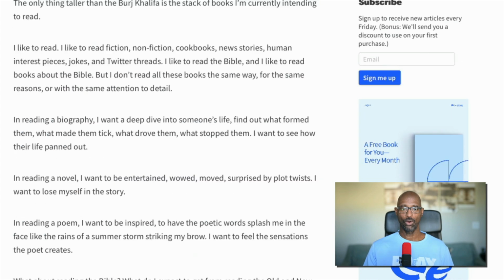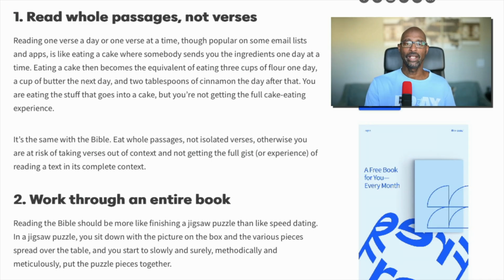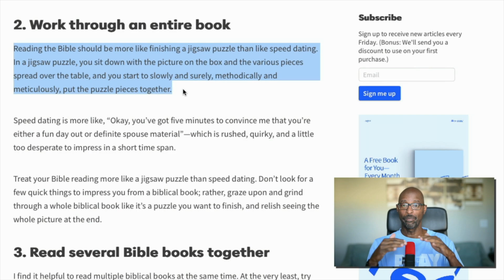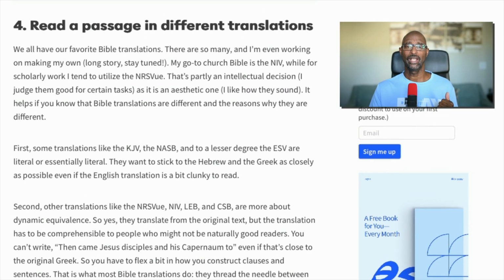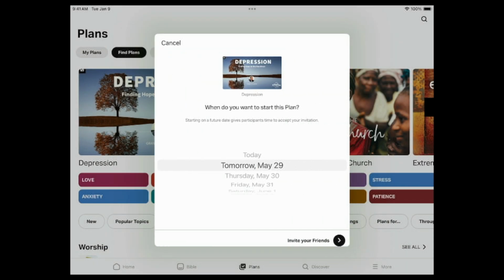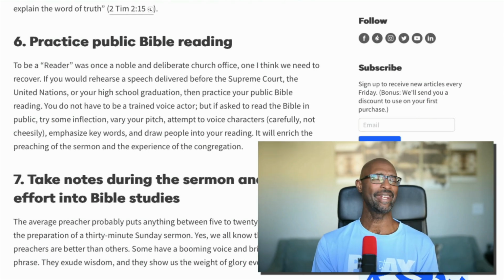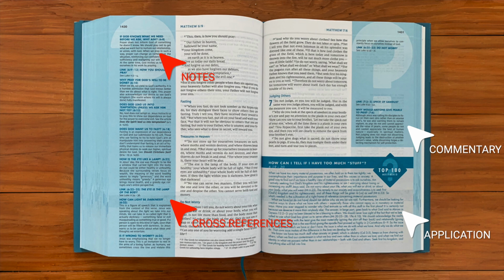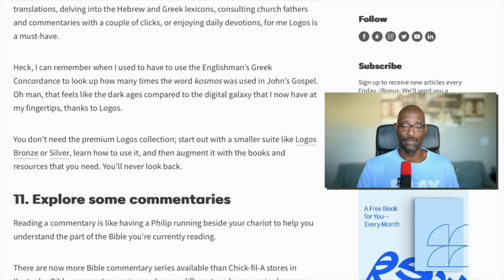12 Tips: How to Read the Bible Better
"Unlock the secrets of Scripture with these 12 powerful Bible study tips! 📖✨ Ready to make your Bible reading more meaningful and engaging? Let's dive in and transform your spiritual journey together! 🙌

Resources Referenced ⤵️
12 Tips: How to Read the Bible Better

📖 The Spiritual Growth Bible, Study Bible, NLT
📖 ESV Study Bible
➡️ How to Study Your Bible
➡️ The New Inductive Study Bible (NASB)
➡️ Journey into God's Word
➡️ Grasping God's Word
🎧 FREE AUDIO BOOK - Grasping God's Word

ABOUT ⤵️
In this video, discover 12 powerful tips on how to read the Bible better, making your Bible study sessions more meaningful and engaging. 📖 Whether you're a beginner or looking to deepen your understanding, these practical strategies will help you unlock the secrets of Scripture. Fitz Crittle from The Minister's Corner shares insights on studying the Bible in context, using different translations, and the benefits of community Bible study. Perfect for anyone aiming to enhance their spiritual growth without the need for seminary or Bible college. 🙌

👀 ABOUT ME
Hey there! I'm Fitz Crittle, a passionate follower of Jesus Christ. My journey with faith began in my early 20s, but it wasn't until later in life that I truly embraced the transformative power of God's love and grace. As a Christian, I'm on a mission to share the incredible message of hope found in the Bible with others. Through teaching, prayer, and sharing my own experiences, I aim to help people discover the life-changing relationship that is possible with Jesus. Join me as we explore the depths of Scripture together and grow closer to God every day.

Chapters:
00:00 12 Tips Intro
01:16 Logos Article
03:26 #1 Read whole passages
05:44 #2 Work thru an entire book
07:41 #3 Read several books together
08:48 #4 Read a passage in different translations
09:56 #5 Study the Bible in a community
11:48 #6 Practice public Bible reading
13:24 #7 Take notes during the sermon and study them
14:31 #8 Get a good study Bible
15:57 #9 Find helpful podcast & video clips
17:01 #10 Embrace the suite of digital tools
17:20 #11 Explore some commentaries
18:38 #12 Prayer and sacrement